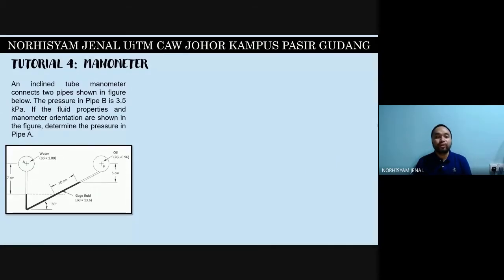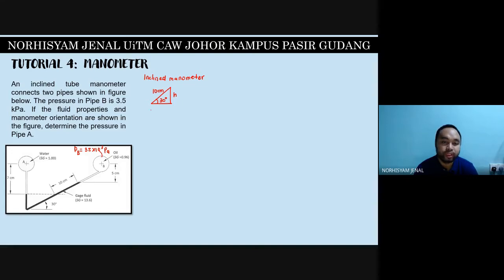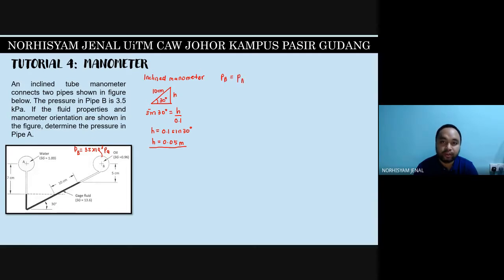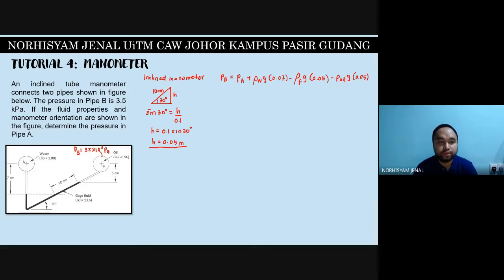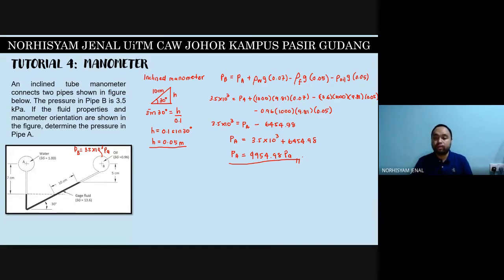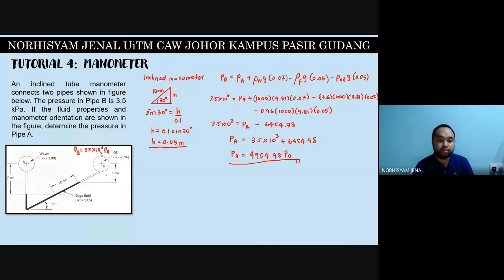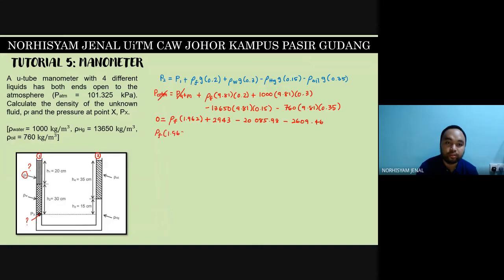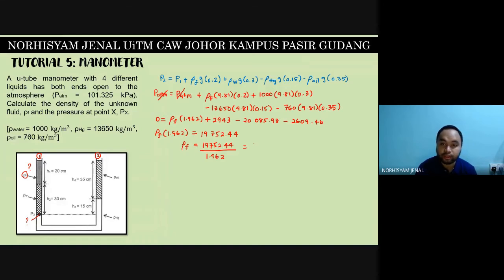Fluid Statics: Manometer (Tutorial)